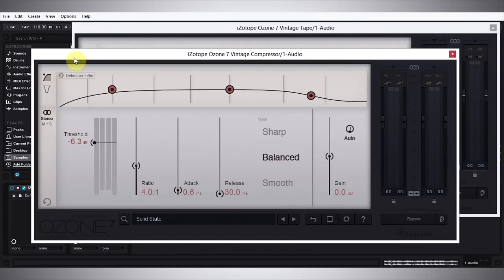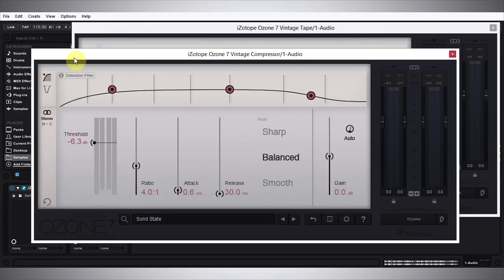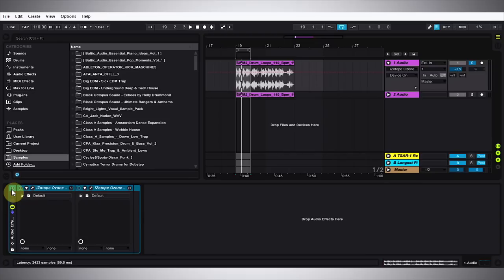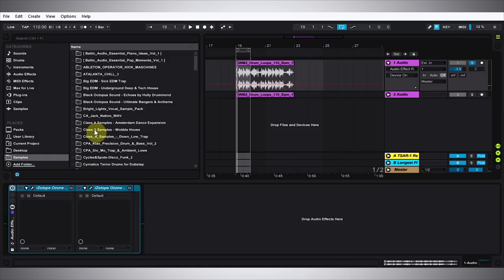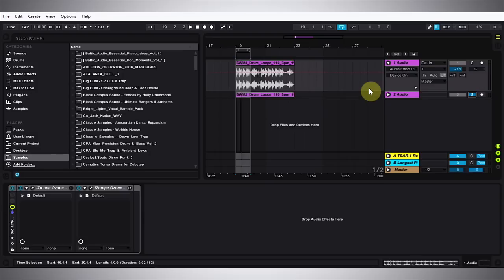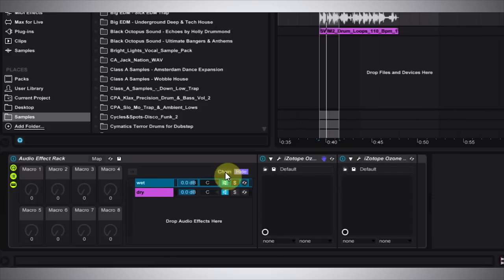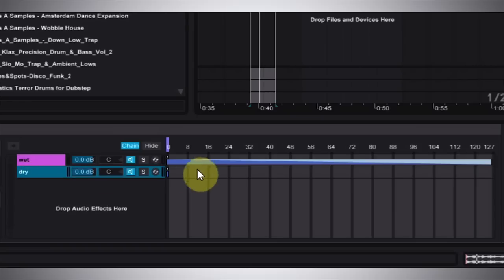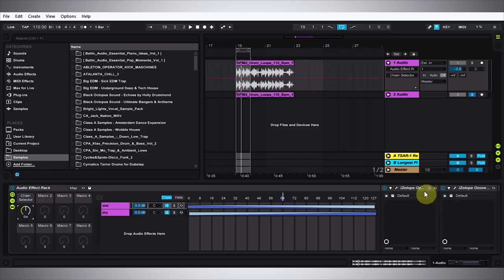Add Parallel Processing Capabilities With OZONE 7 - By Joshua Casper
Producer Joshua Casper shows us how to add dry/wet capabilities to OZONE 7 when using in your DAW, so he can apply New York style vintage parallel compression to his track.

About OZONE 7

Glue a mix together, control dynamic range, and add rich character with the critically acclaimed music production tools in Ozone 7.

Ozone 7 includes the Maximizer, the Dynamic EQ, the new Vintage Limiter, Export Formats, and more. Use Ozone as a plug-in or as a standalone application.

Key Highlights

 • Get essential mastering and mixing tools: Maximizer, Dynamic EQ (now in both Standard and Advanced) and the new Vintage Limiter
 • Build a high-tech new mastering chain when you mix-and-match components, going from fully modern to fully vintage to anywhere in between.
 • Quickly achieve authentic sounds for any genre and style with a comprehensive bank of presets.
 • Master within your audio editing software with Ozone as a plug-in or in its own environment with the standalone option.